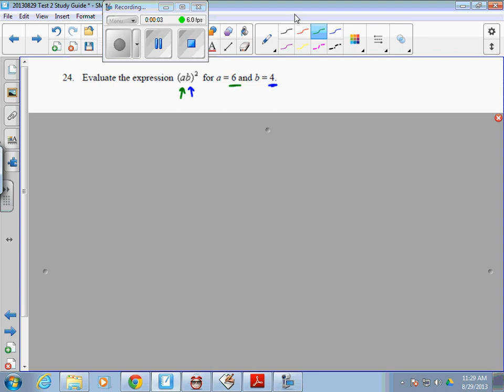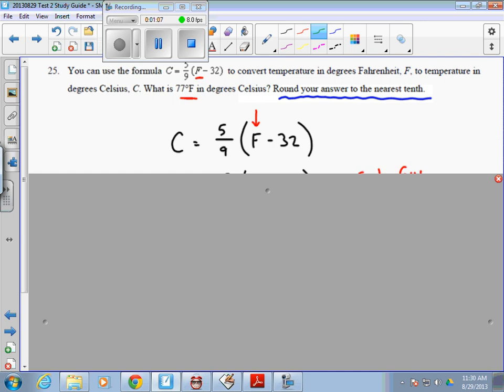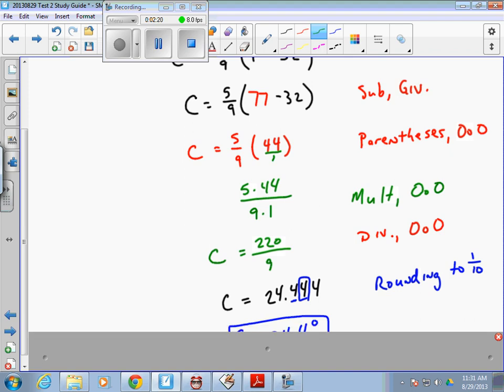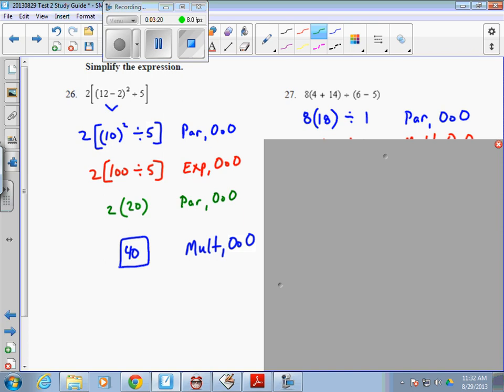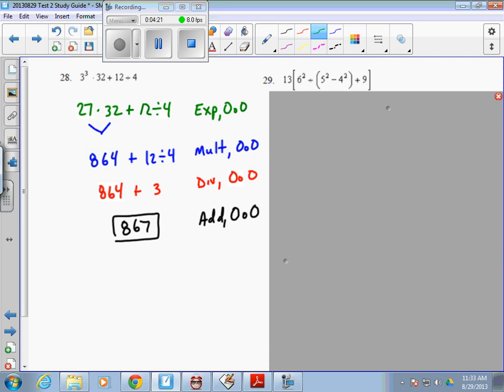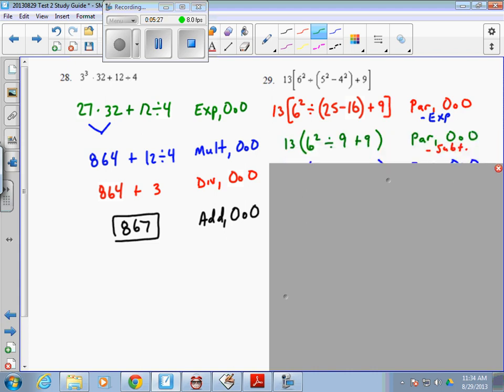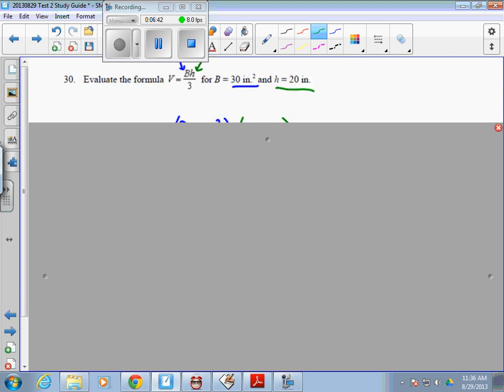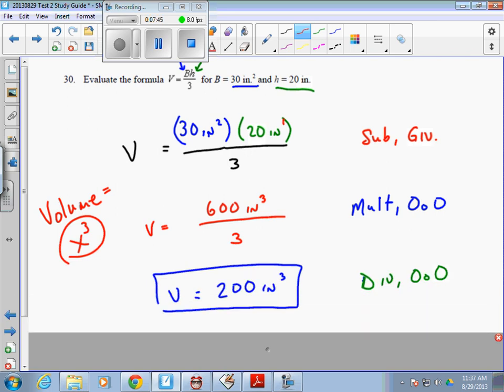Alg 1 Test 2 Study Guide part 2